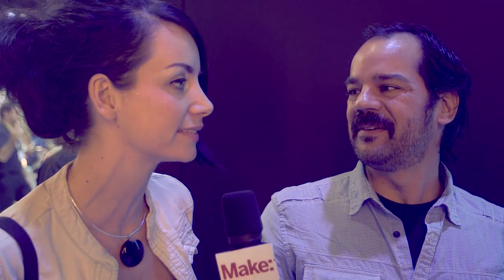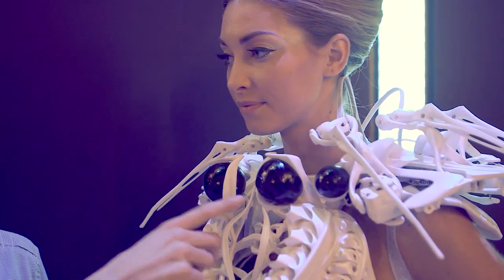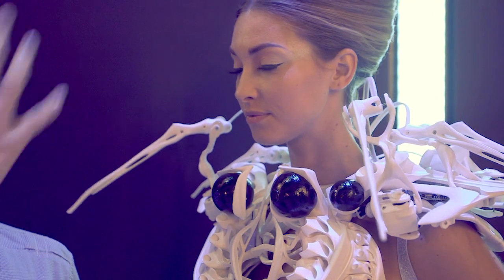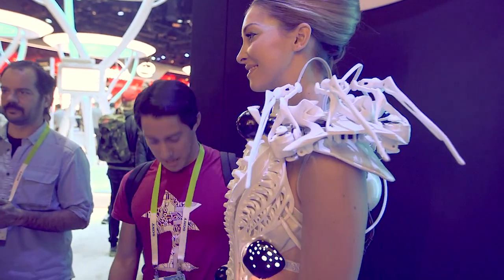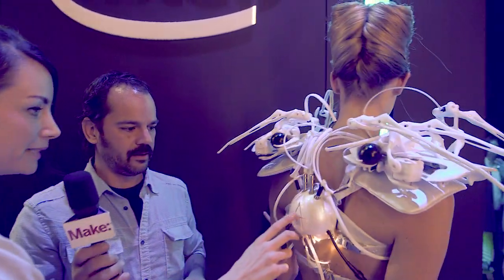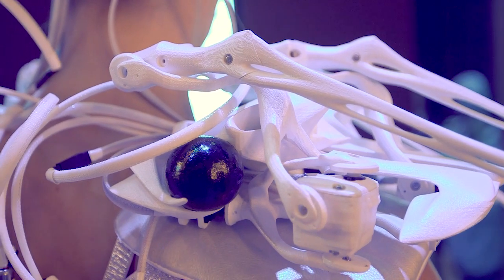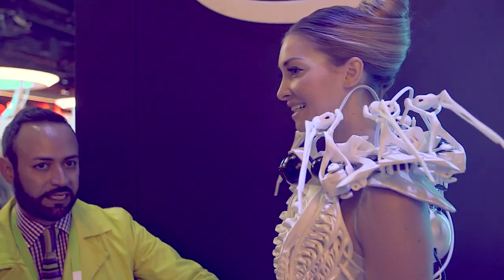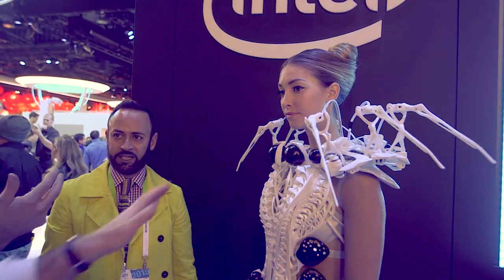CES 2015: 3d Printed Spider Dress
Created by Anouk Wipprecht, Spider Dress 2.0 is a piece of wearable technology that is powered by Intel Edison. It protects the user's personal space with threatening spider legs.